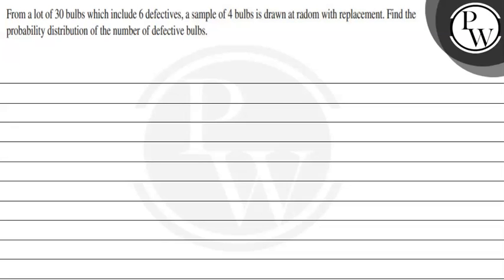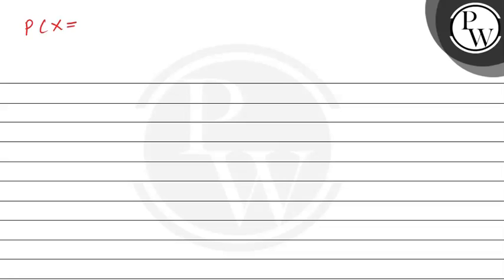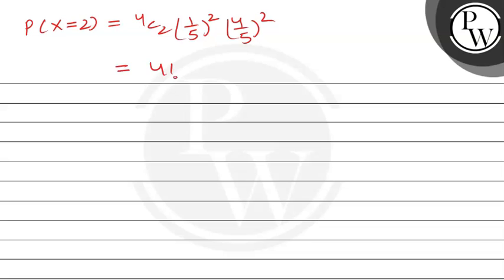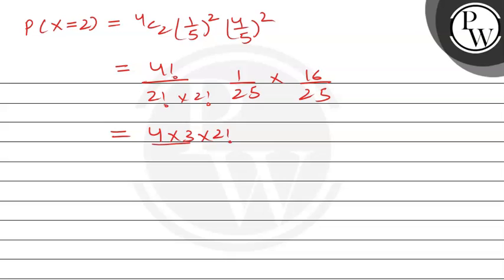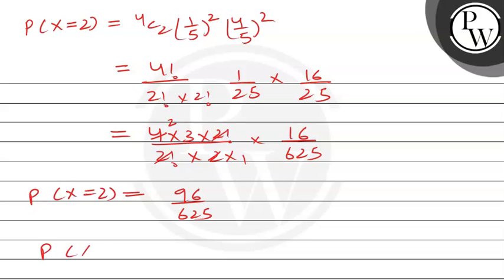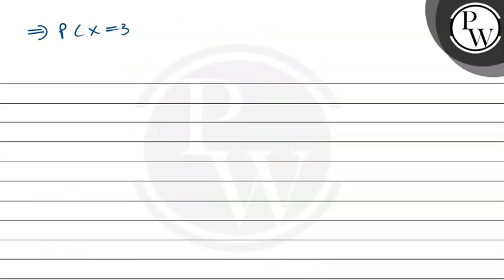From a lot of 30 bulbs which include 6 defectives, a sample of 4 bu...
From a lot of 30 bulbs which include 6 defectives, a sample of 4 bulbs is drawn at radom with replacement. Find the probability distribution of the number of defective bulbs.